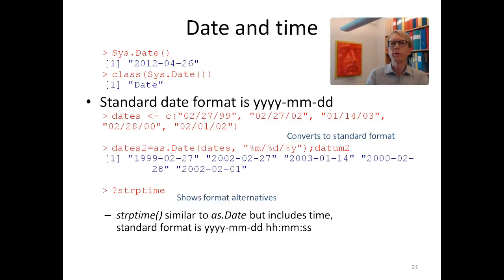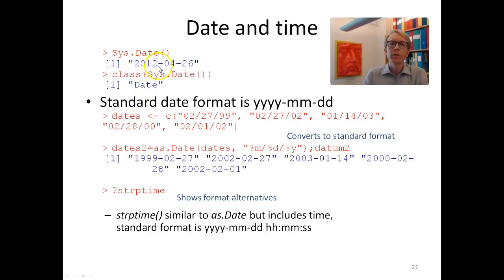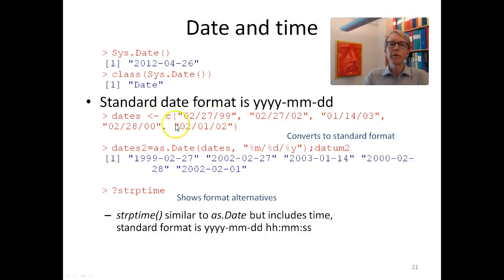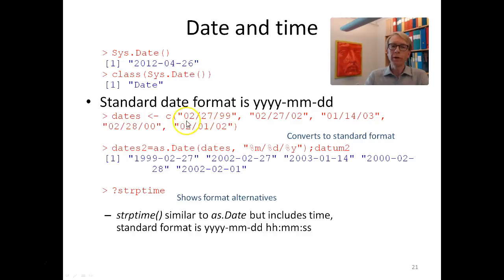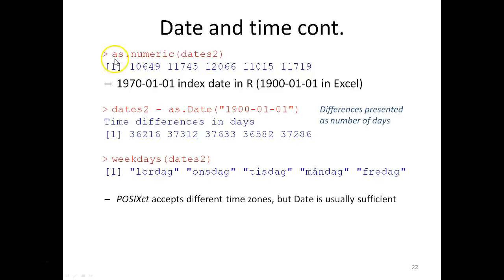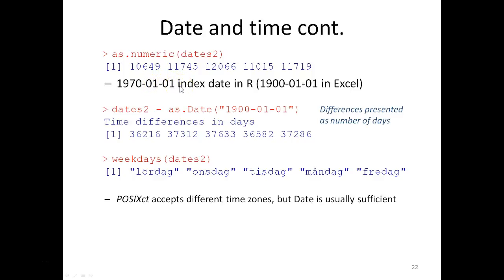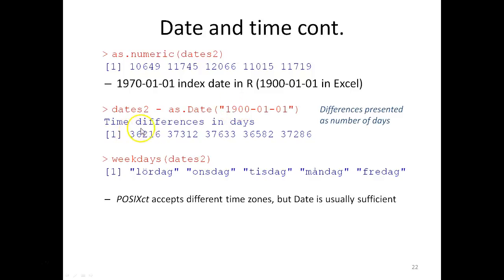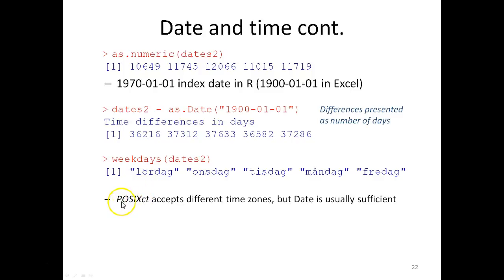Date and time in R